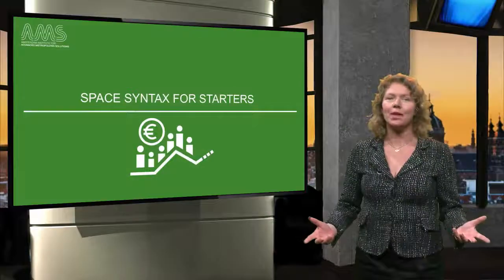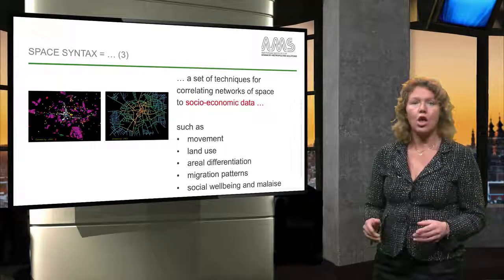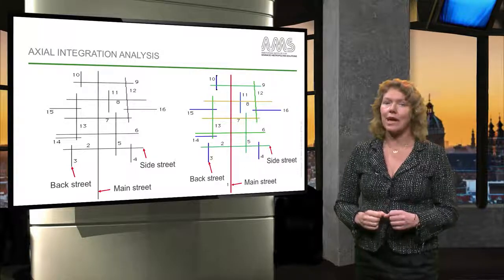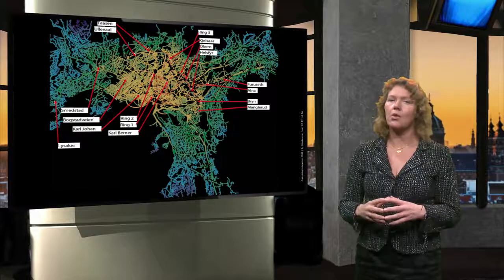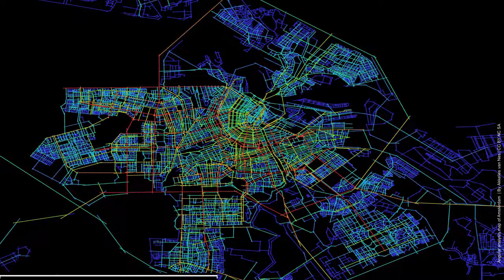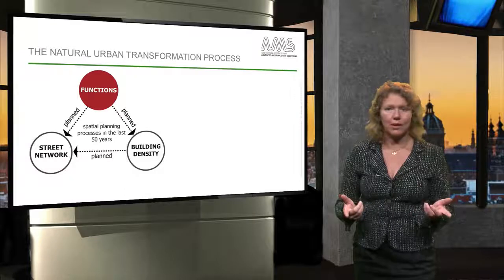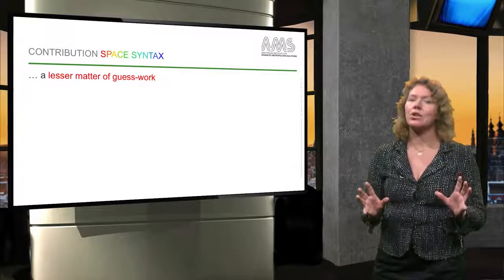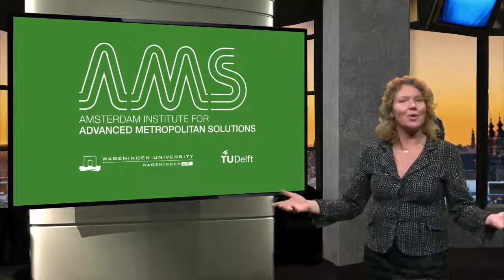54 Space Syntax for Starters